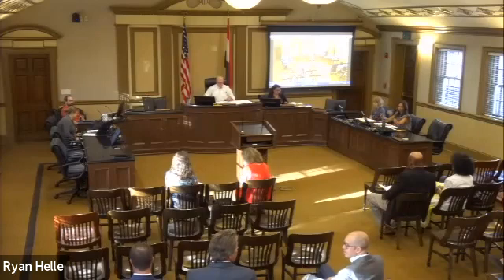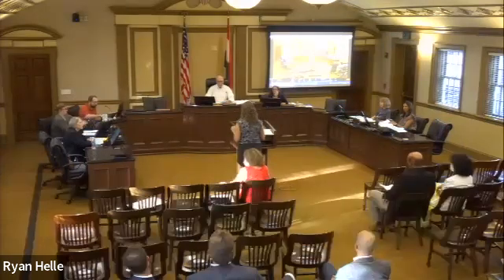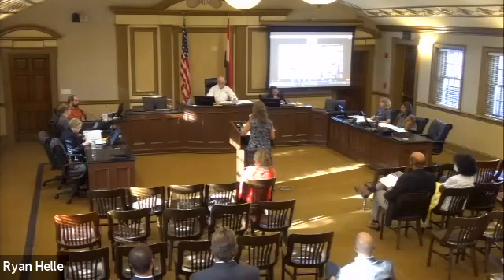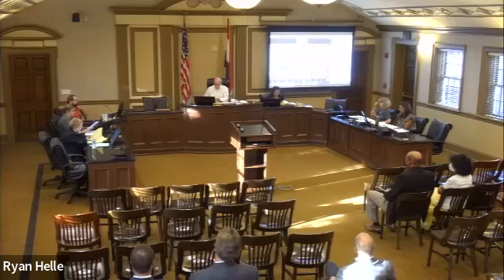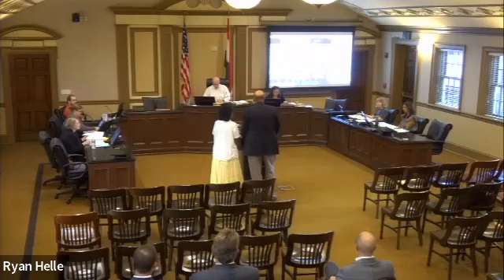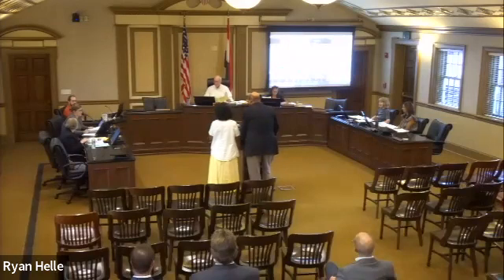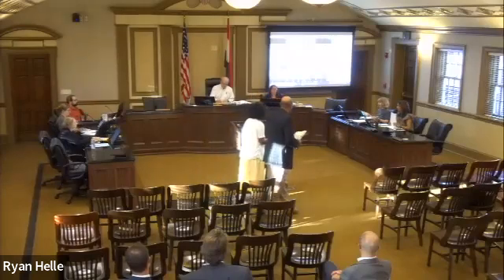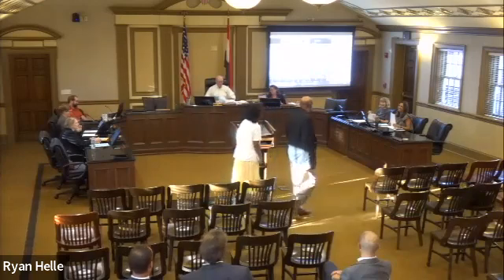09-19-2022 Plan Commission/ARB Meeting